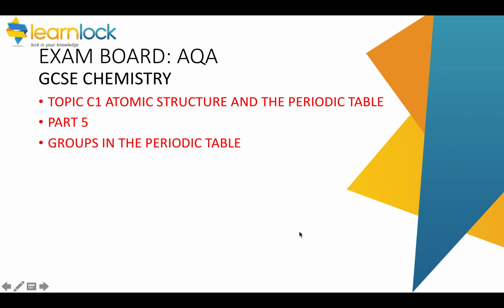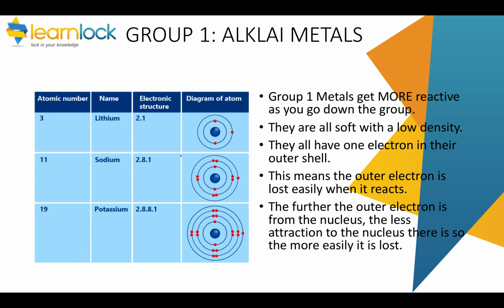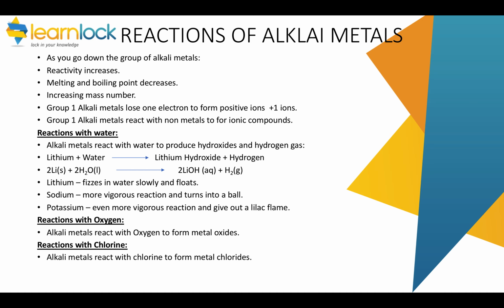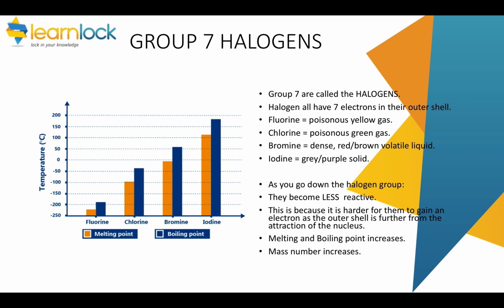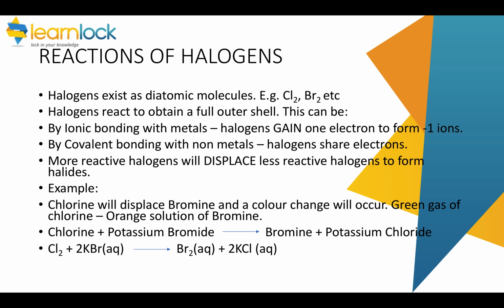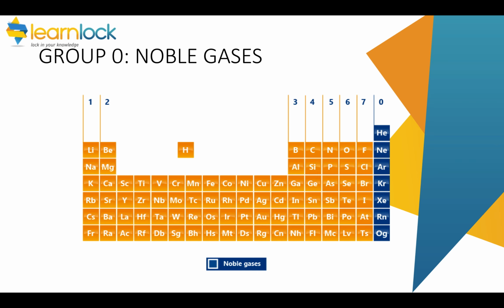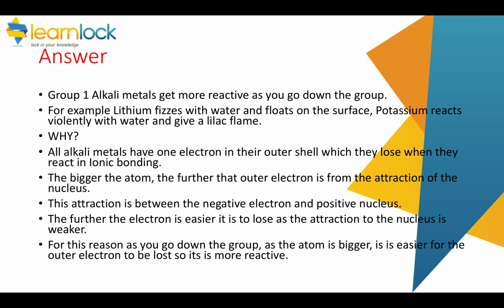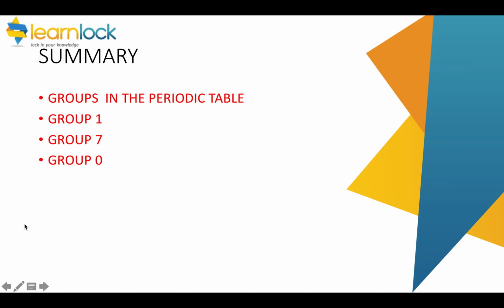GCSE AQA Chemistry - C1 Atomic structure and the Periodic table - Groups in the periodic table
All you need to know about GCSE AQA Chemistry
Topic - Atomic structure and the Periodic table
Sub topic - Groups in the periodic table

We have available on the website the following subjects for GCSE:
-Biology
-Chemistry
-Physics
-Geography
-History
-English literature
-Spanish
-French
-German